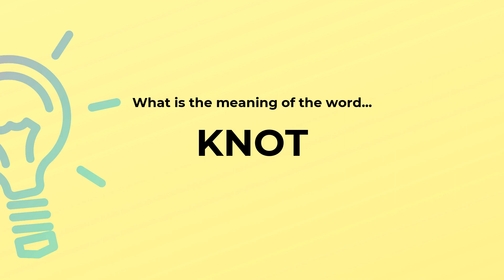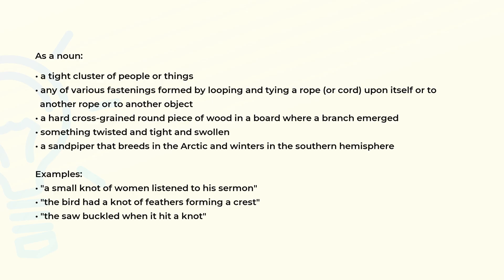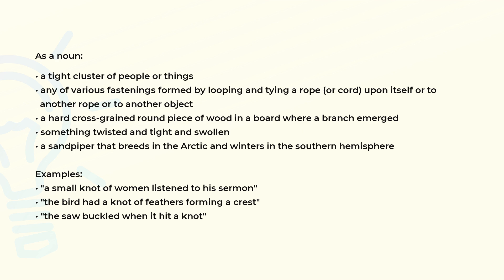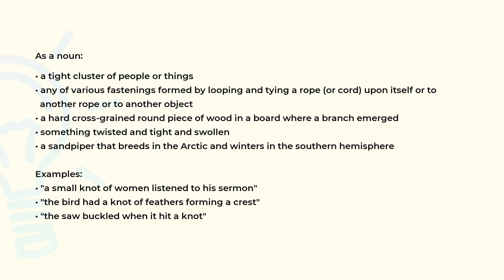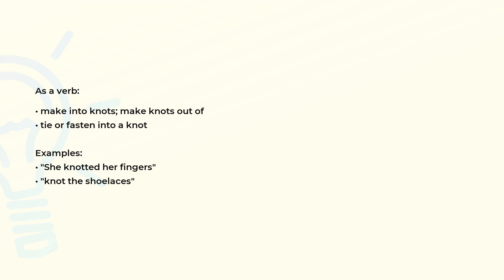What is the meaning of the word KNOT?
Definition, examples of use and spelling of the word KNOT.

(00:00) Intro
(00:07) As a noun
(00:50) As a verb
(01:07) Spelling

As a noun (00:07):
• a tight cluster of people or things
• any of various fastenings formed by looping and tying a rope (or cord) upon itself or to
  another rope or to another object
• a hard cross-grained round piece of wood in a board where a branch emerged
• something twisted and tight and swollen
• a sandpiper that breeds in the Arctic and winters in the southern hemisphere

Examples:
• "a small knot of women listened to his sermon"
• "the bird had a knot of feathers forming a crest"
• "the saw buckled when it hit a knot"

As a verb (00:50):
• make into knots; make knots out of
• tie or fasten into a knot

Examples:
• "She knotted her fingers"
• "knot the shoelaces"